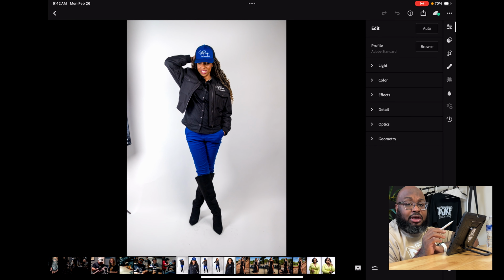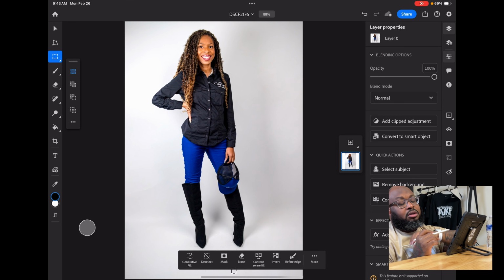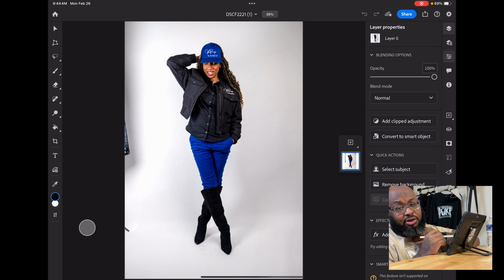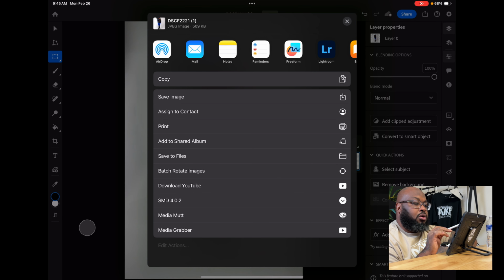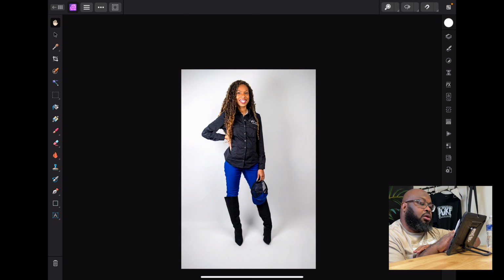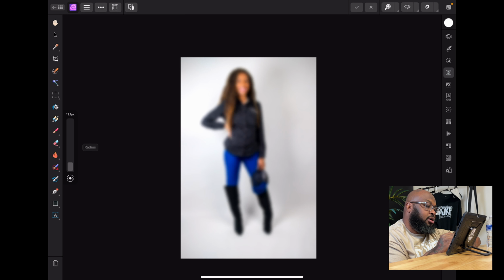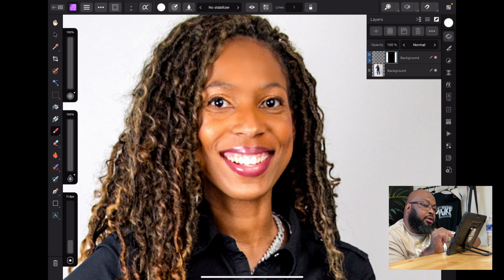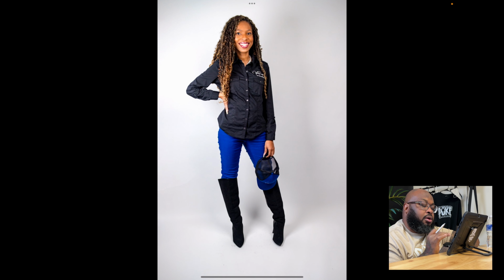2024 Photo Workflow (iPad Only)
Lenses
OLYMPUS M.Zuiko Digital ED 7-14mm F2.8

Backpack
Peak Design Clip V3
Peak Design Backpack